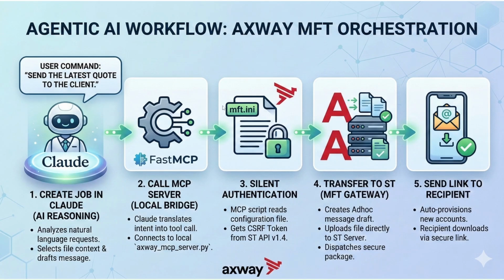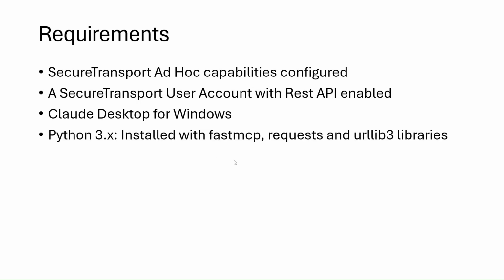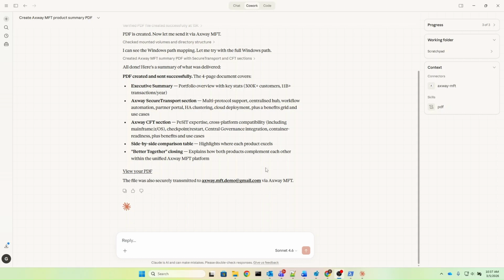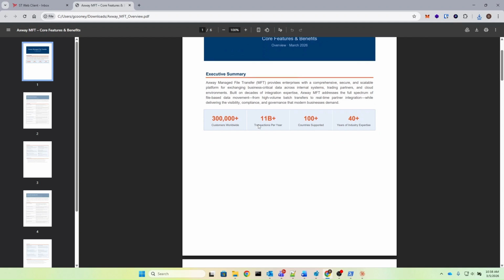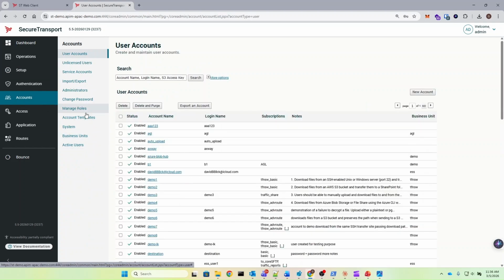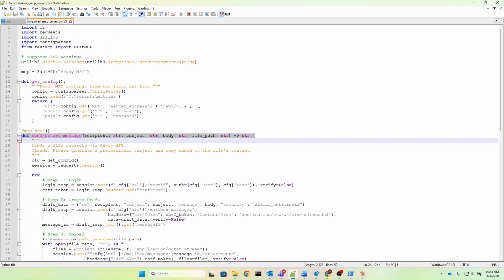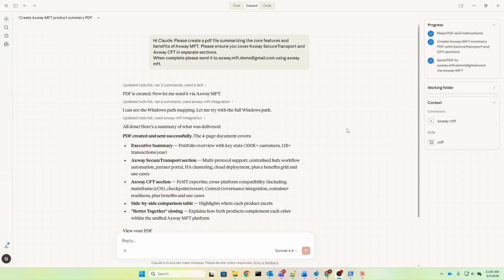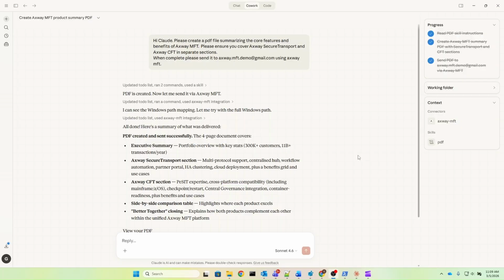Agentic MFT: How Claude can use Axway MFT for Secure File Transfer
In this demo, I show how to connect Claude to Axway SecureTransport using the Model Context Protocol (MCP) and SecureTransport Rest APIs.